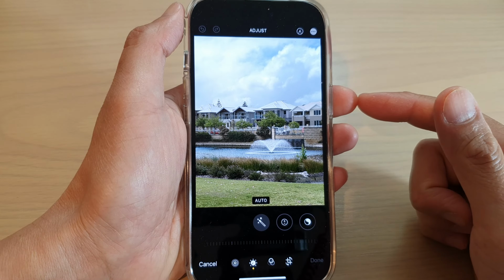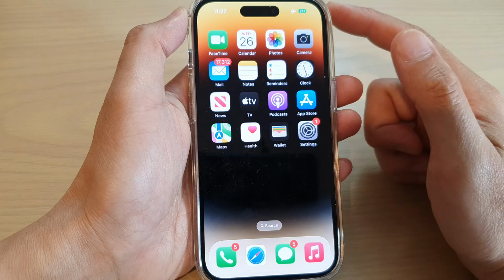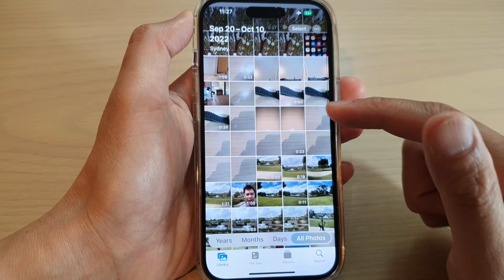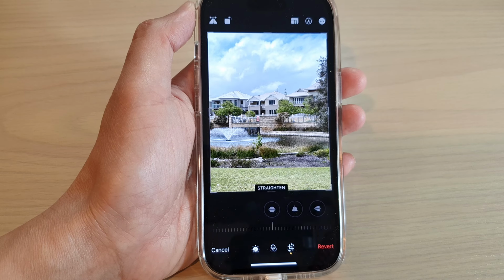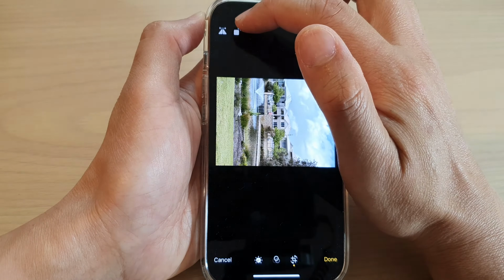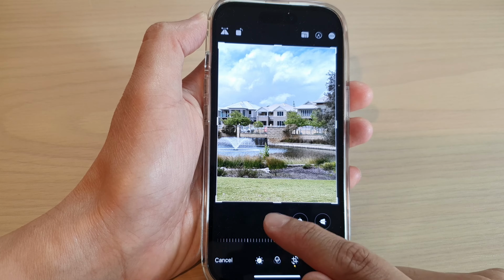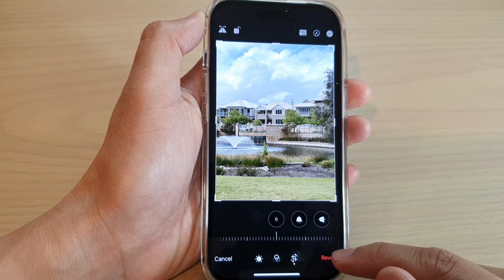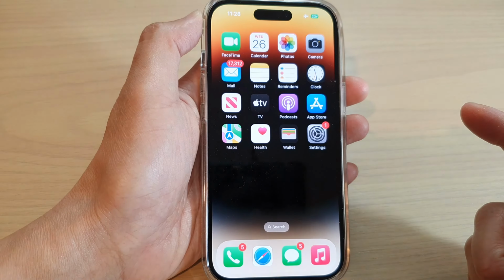iPhone 14's/14 Pro Max: How to Rotate a Picture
Learn how you can rotate a picture on the iPhone 14/14 Pro/14 Pro Max/Plus.